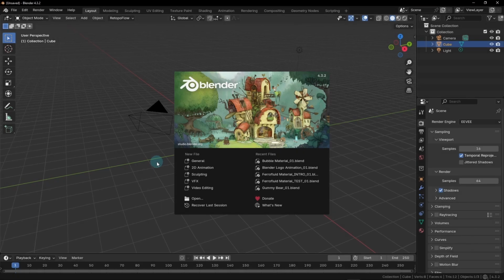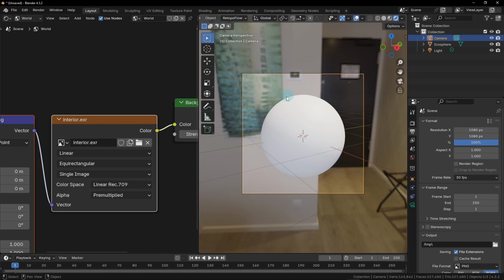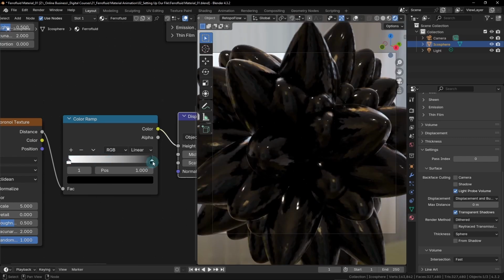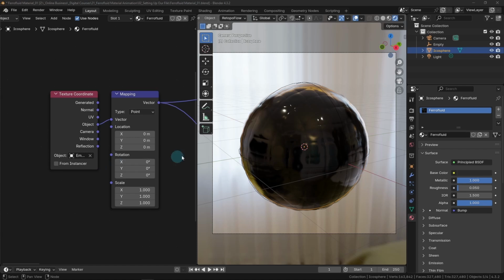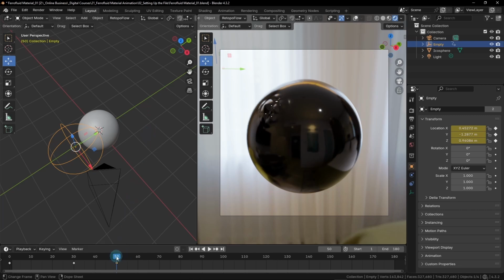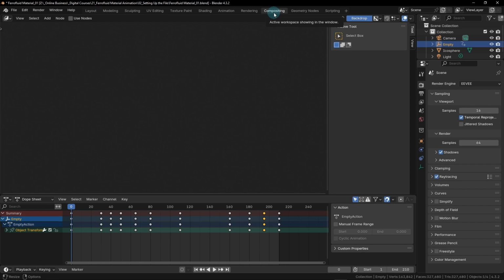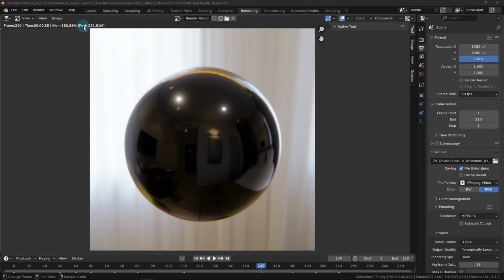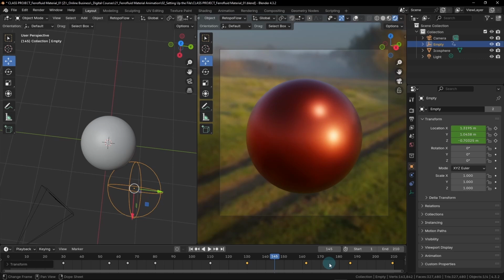Create a Ferrofluid Animation in Blender! Full Beginners Class!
Create a stunning ferrofluid animation in Blender by following along with this beginner friendly class!

Get a FREE month of premium Skillshare membership using this

Hello and welcome to this Blender animation mini-class!

I'm Harry, a seasoned 3D artist with over a decade of professional experience and the privilege of being recognized as a 'Top Teacher' on Skillshare, specializing in Blender tutorials.

In this mini-class, we'll learn how to create a futuristic looking animatable ferrofluid material! You’ll have full control over the spikes emerging from the liquid by animating the placement of an invisible magnet!

If you’re unfamiliar with ferrofluid, it’s essentially a metallic liquid that responds to magnets in really interesting ways, such as creating these moving spikes!

We’ll end the class by rendering a video of our newly created ferrofluid animation, and I’ll even provide tips on how you can customize it to your own unique style!

Chapters:
0:00:00 Lesson1 - Introduction
0:02:11 Lesson 2 - Setting Up the File
0:14:53 Lesson 3 - Creating the Material
0:35:49 Lesson 4 - Animating the Magnet
0:54:57 Lesson 5 - Rendering the Final Animation
1:17:34 Lesson 6 - Conclusion